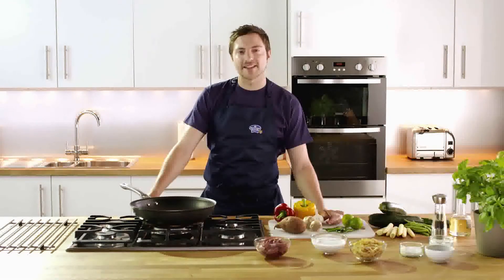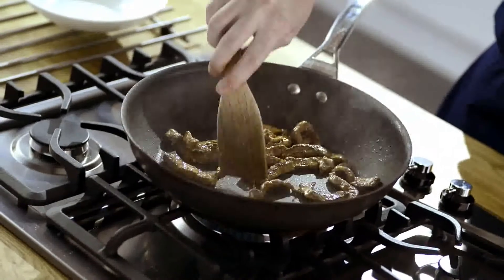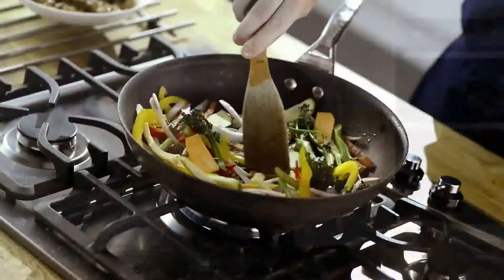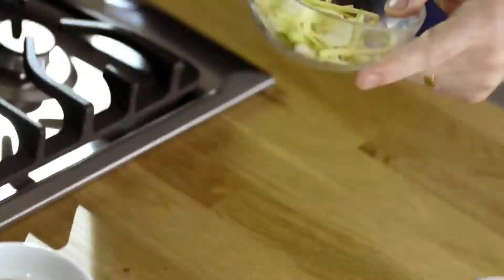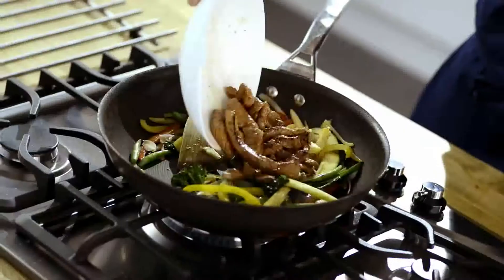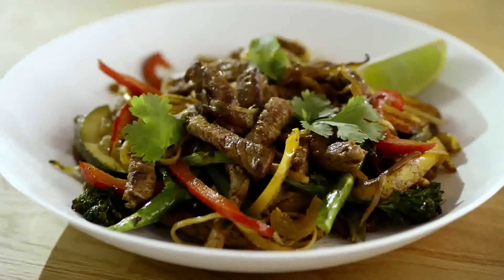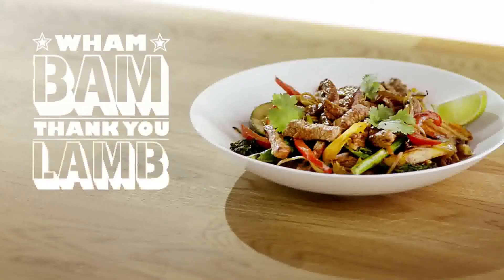Scotch Lamb Stir Fry